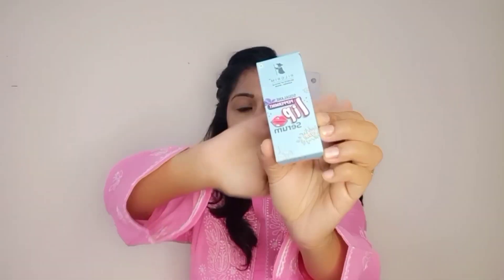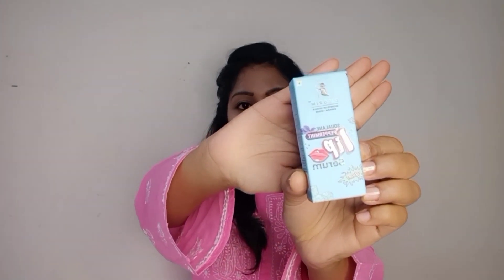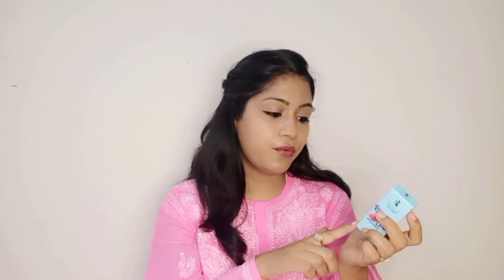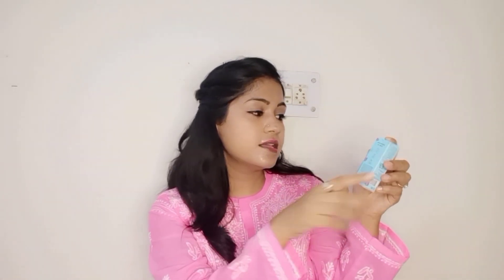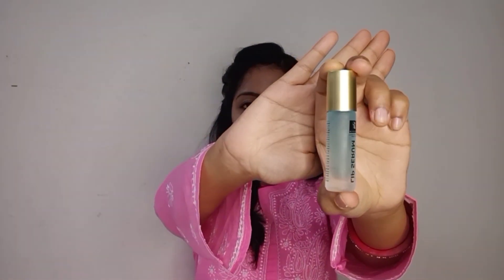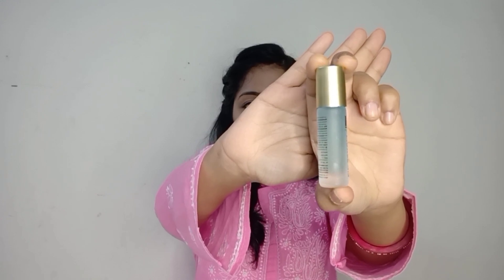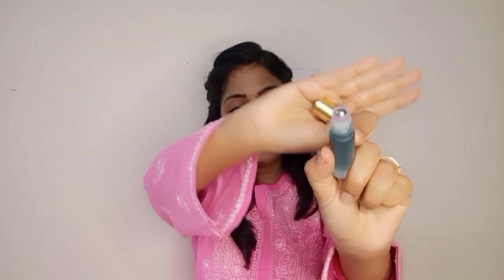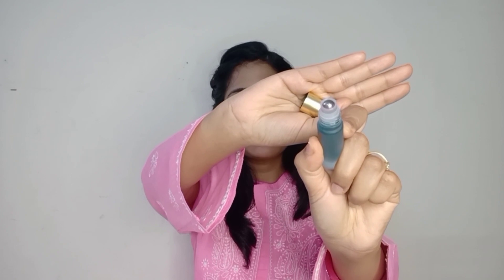PILGRIM Squalene Peppermint Lip Serum Review & Demo|I tried Pilgrim's delicious lip care product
Glad you find my videos on Youtube. If you are new to my channel a big virtual hug to you and welcome to the family.

Pilgrim, a digital-first vegan skincare brand, has announced that it is launching a skin care range, including Lip serums, lip balms,lip scrubs &li sleeping masks, in a range of fun and deliciously fragrant flavours including bubblegum,blueberry & peppermint.

(Code available only on their official website)

Pilgrim Journey with Pilgrim#whatsonyourlip#holasqualene#liproutine#lipbalm#lipscrub#lipserum#lipproducts#glossylips#hydratedlips

👉The Products shown or Reviewed by me are the products I like using. I only recommend products based on my Personal Experience.
👉The Information provided on this channel is for general purpose & should not be considered as Professional advice.
👉Iam not a licensed Professional or a medical Practitioner.

CopyRight:-

👉Everything you see in this video is created by me(NIDHI AGGARWAL)